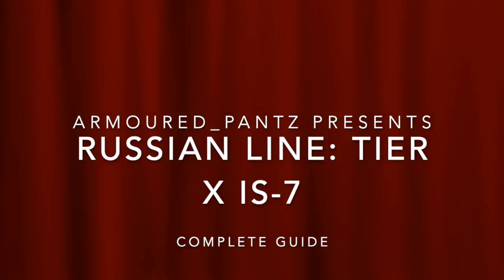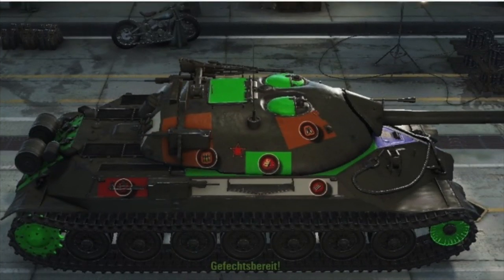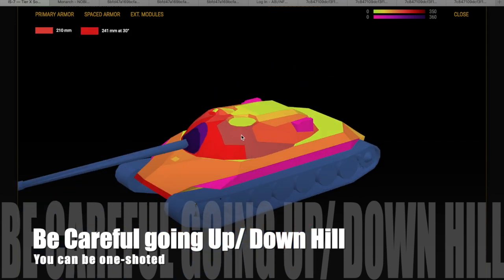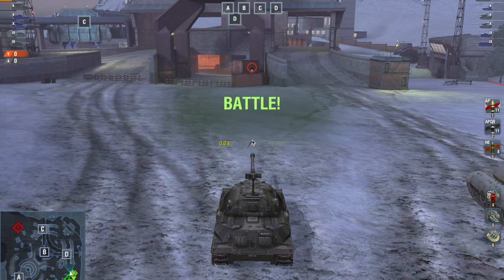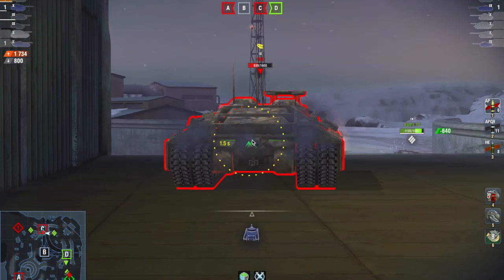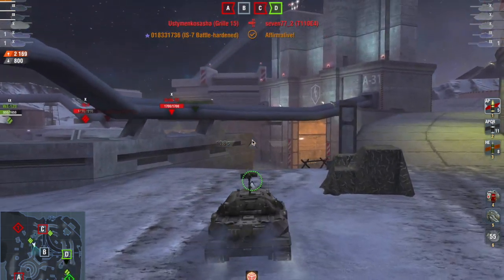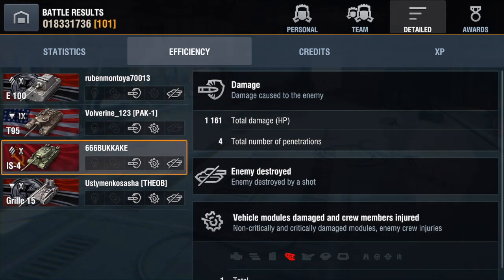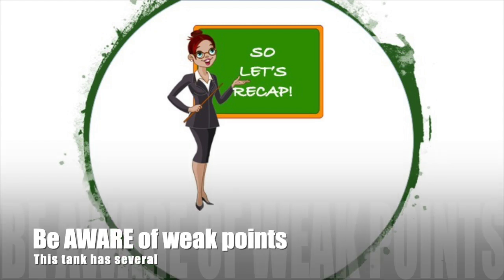World of Tanks Blitz: Russian Line - Tier X IS-7 Complete Guide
The rolling Ammo-Rack, or the ammo-rekt-waiting-to-happen!  And yes it is true, the IS-7 is often easily ammo-racked, yet despite this it is a great Tier X heavy.  Its 130mm gun, its mobility, its agility and its armour all make it a tough, tough competitor!

So, a mixed bundle of great strengths and glaring weaknesses - so how to get the best of it?  All the info you need is here!

Cheers Mush!

AP